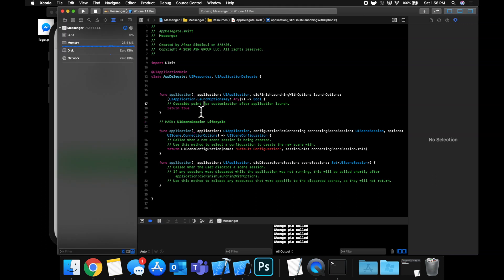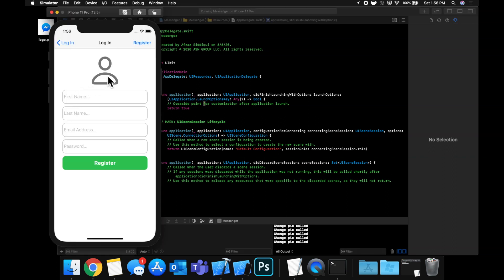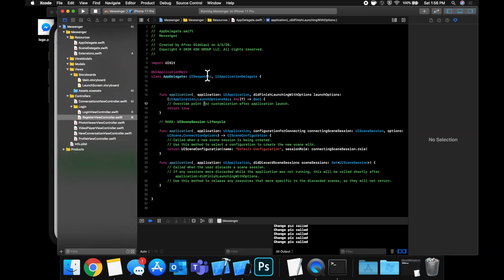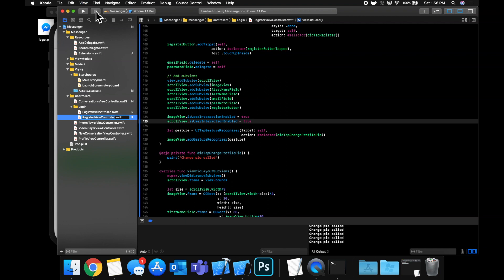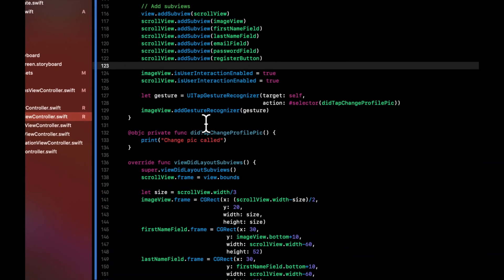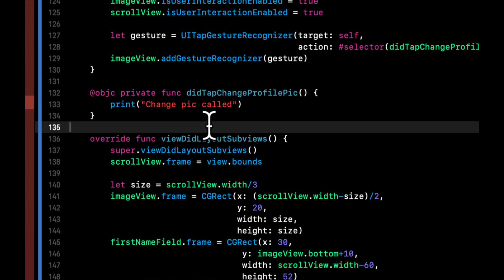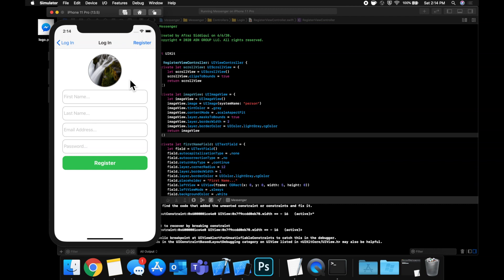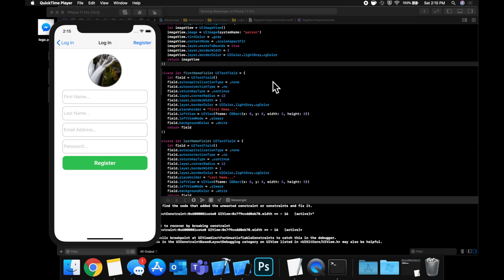Swift: Firebase Chat App Part 3 - Taking or Choosing Profile Picture (Real-time) - Xcode 11 - 2020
In this video we will learn how to allow the user to take or choose a photo to use as a Profile Picture. This is video 3 in our create a Chat App video series. We will be working in Swift 5 and Xcode 11.